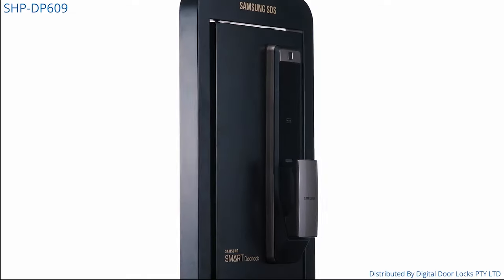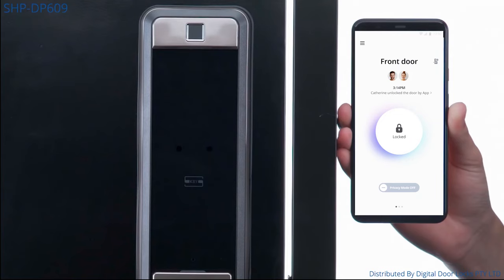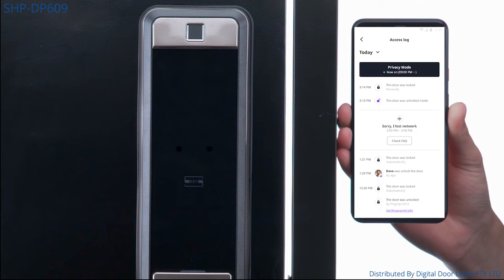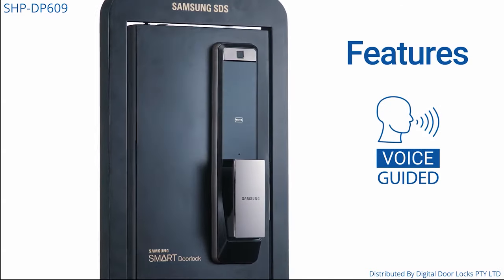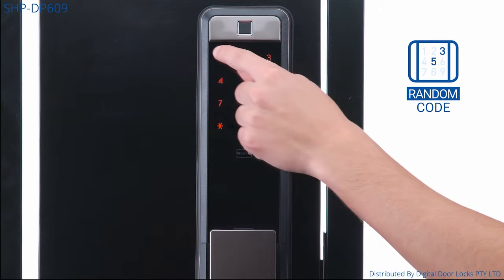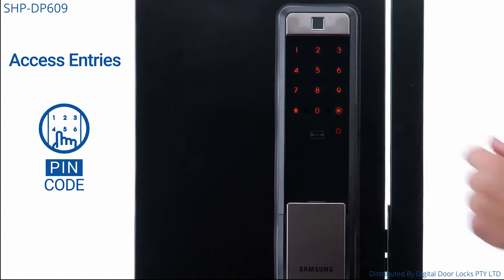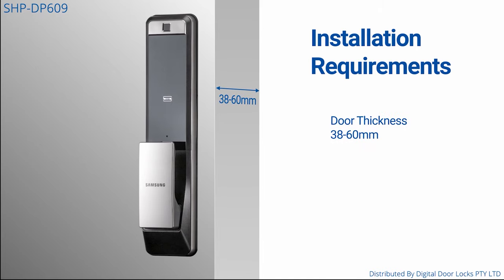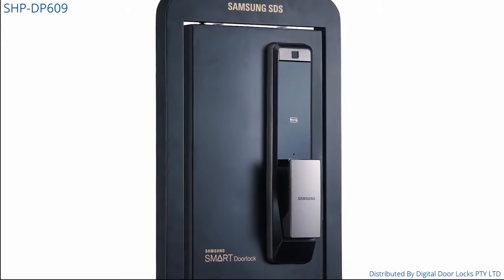Samsung WIFI Smart Door Lock SHP-DP609 Product Overview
Shop Samsung door lock, shop at DDL.com.au.
This video shows the key features of the Samsung door lock SHP-DP609, with the latest modern design.

Easy and Fast, the most advanced Samsung smart door lock SHP-DP609 features 5 ways of opening methods, and provide you with a secured home.